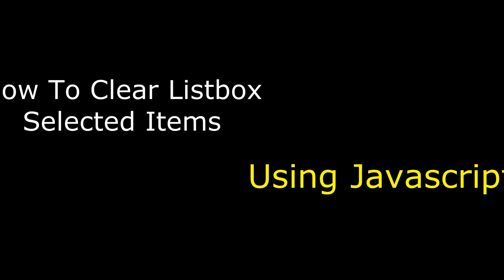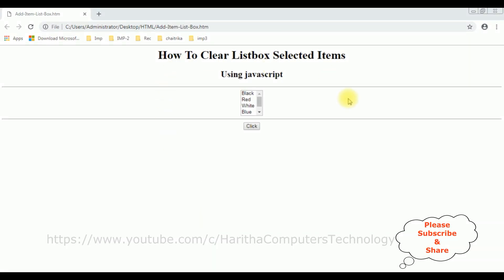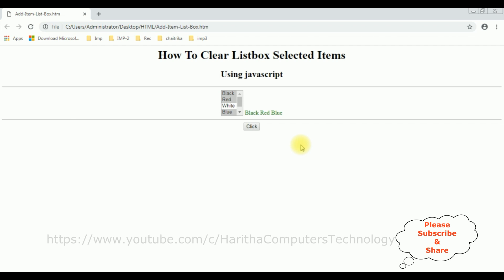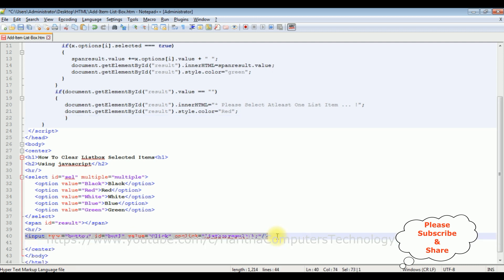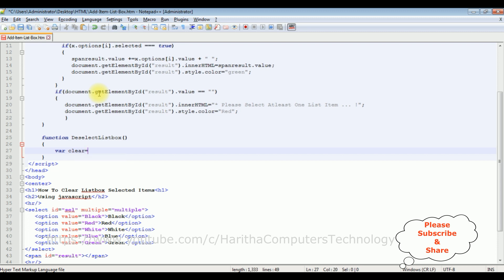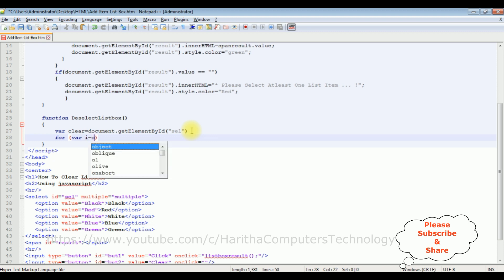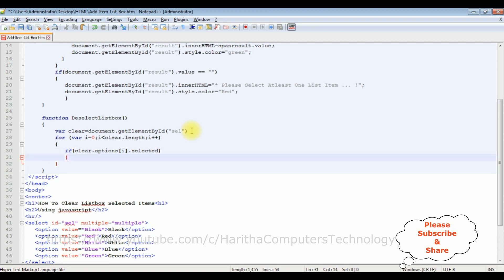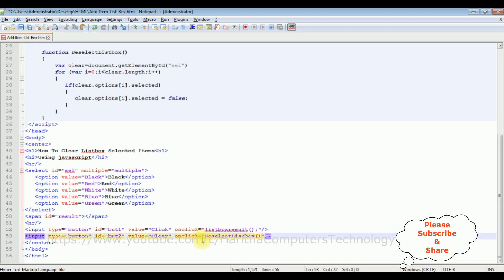How to clear reset selected item in listbox in javascript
How to clear reset selected item in listbox in javascript. In JavaScript, listboxes are commonly used to display a list of options to users. Sometimes, it becomes necessary to clear or reset the selected item in a listbox programmatically. In this article, we will explore how to achieve this using JavaScript.

Step 1: Accessing the Listbox Element
To begin, we need to access the listbox element in our JavaScript code. This can be done by using the getElementById method, specifying the unique ID assigned to the listbox in the HTML markup.

Step 2: Clearing the Selected Item
Once we have obtained the reference to the listbox, we can clear the selected item by setting the selectedIndex property to -1. This value represents no selection in the listbox.

Step 3: Resetting the Selected Item
If we want to not only clear the selected item but also reset the listbox to a default selection, we can set the selectedIndex property to the index of the desired default item. For example, to reset the listbox to the first item, we can set the selectedIndex to 0:

Conclusion:
Clearing and resetting selected items in a listbox using JavaScript can be accomplished easily by accessing the listbox element and manipulating the selectedIndex property. Whether you need to clear the selection entirely or reset it to a specific item, these steps provide a simple and effective solution. Incorporate this technique into your JavaScript code to enhance user interactions with listboxes in your web applications.